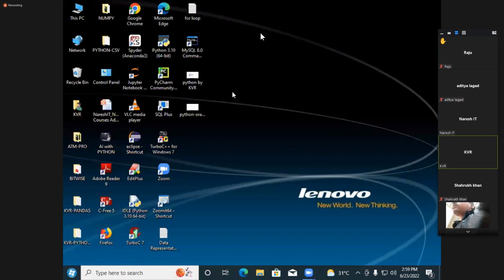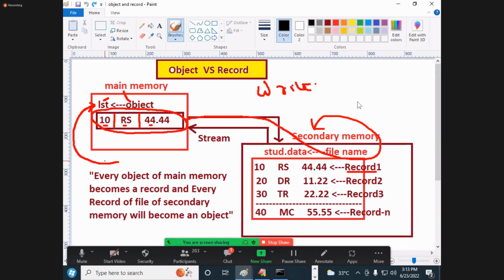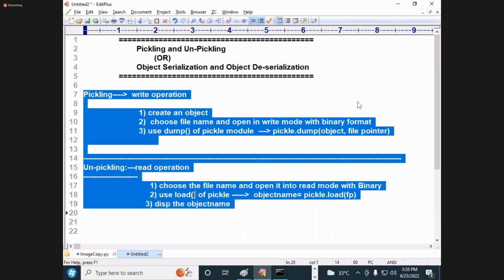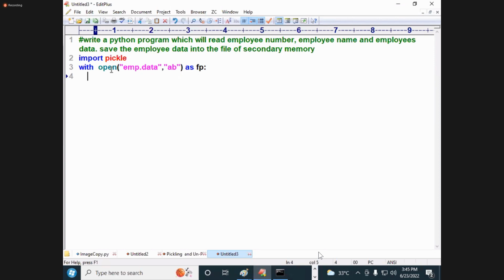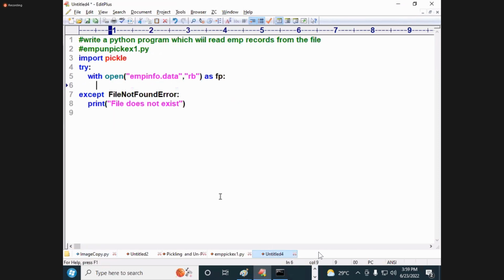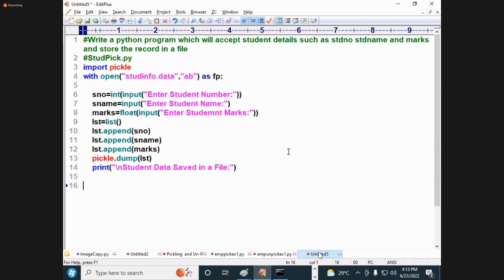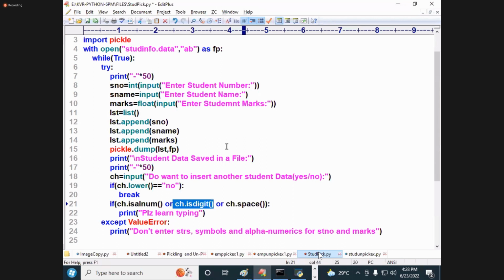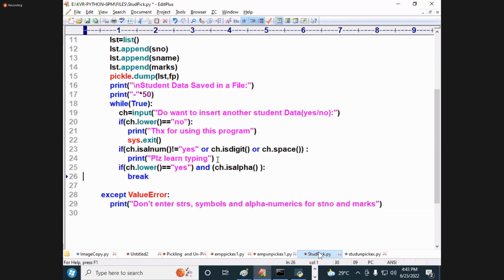Day 60 Python development